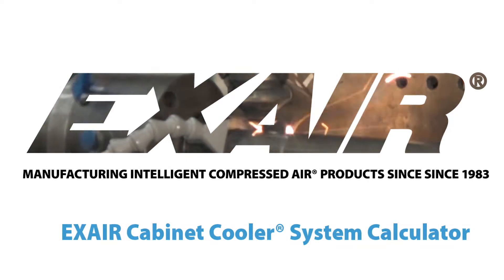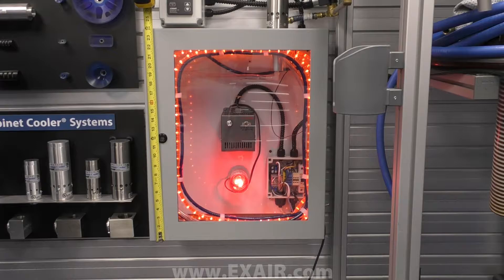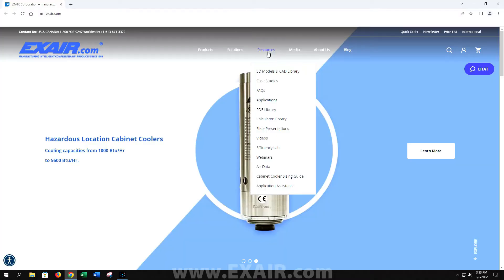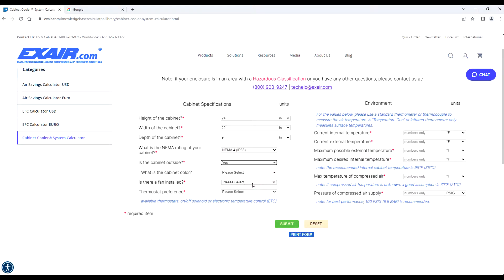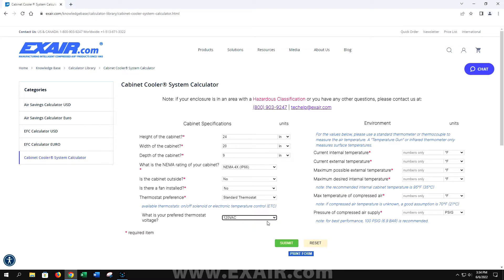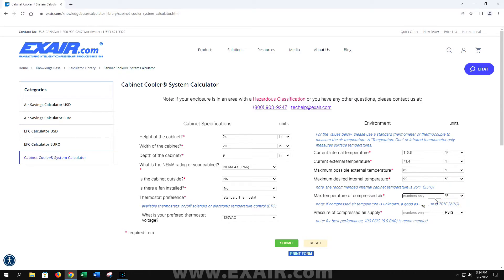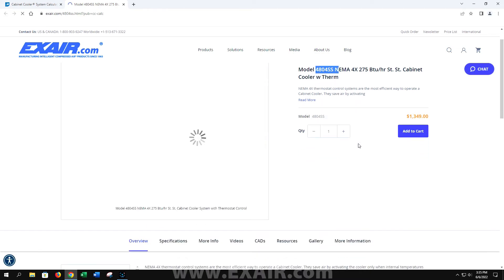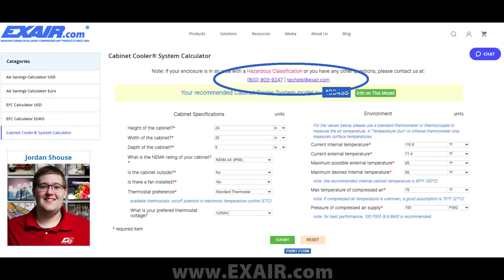How to Use EXAIR's Cabinet Cooler® System Calculator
EXAIR Cabinet Cooler® systems provide a rugged, industrial duty solution for cooling and purging electronic cabinets. With the breadth of available options, choosing the best Cabinet Cooler for a specific environment can be a tedious task and depends on a few key factors.

EXAIR’s new Cabinet Cooler system Calculator, found in the Knowledge Base, makes it fast and easy to find the ideal model of Cabinet Cooler system for any specific application! Watch a quick video on how it works.